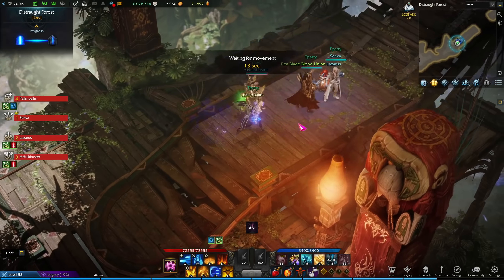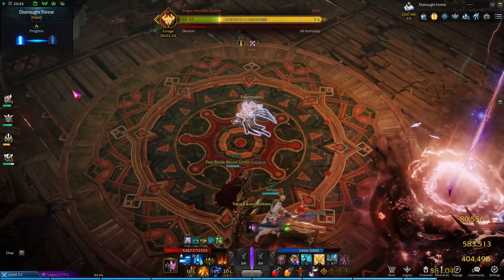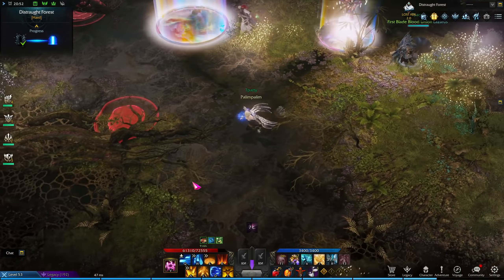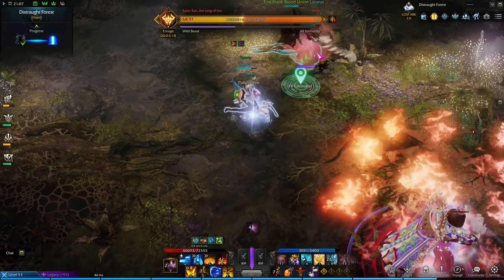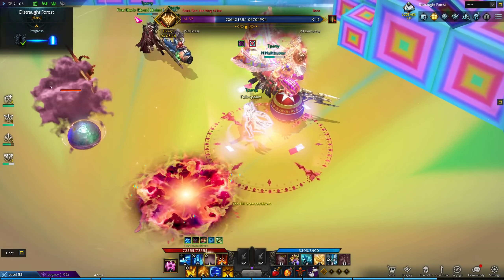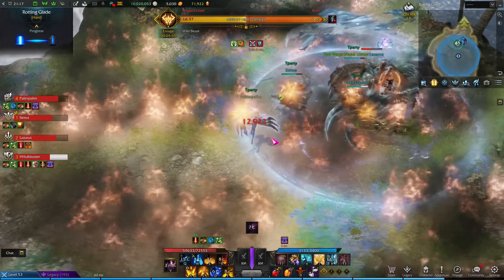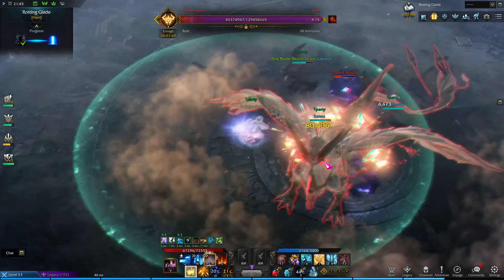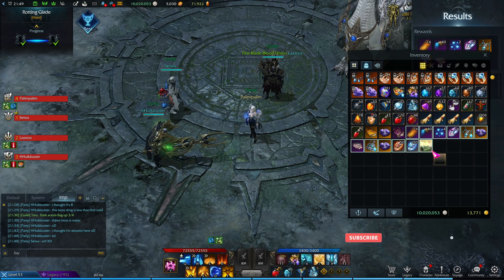Lost Ark All Punica Abyssal Dungeon Boss Mechanics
00:00 - Intro
01:50 - Eye of Aira First Boss
06:11 - Eye of Aira Second Boss
13:15 - Oreha Prabasa First Boss
16:33 - Oreha Prabasa Second Boss